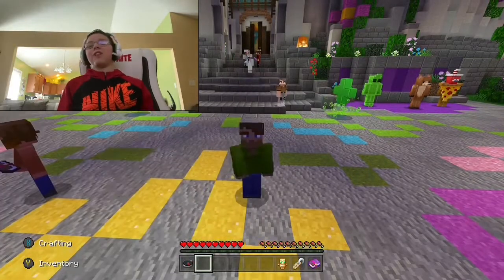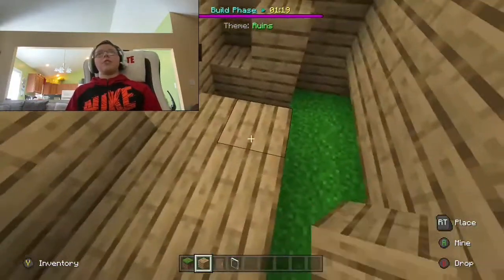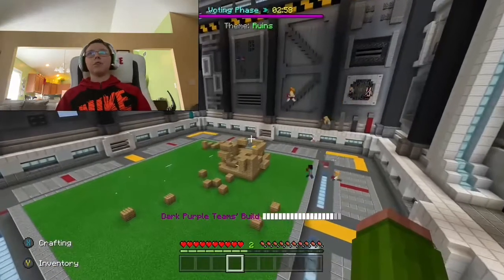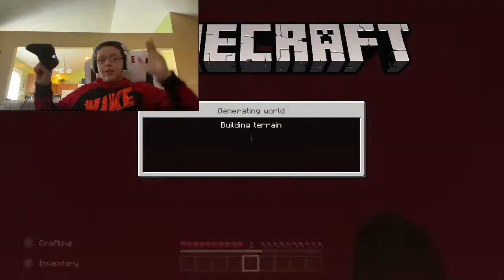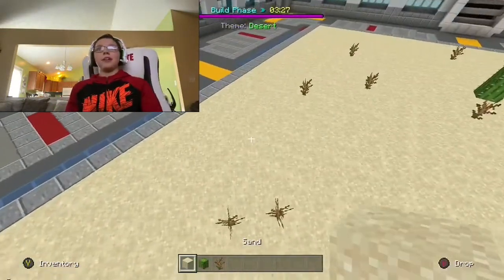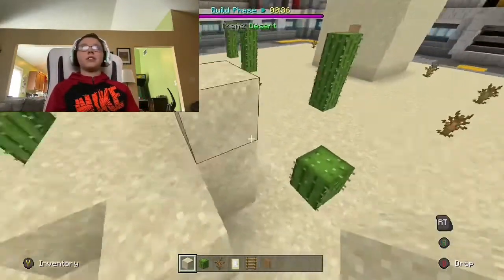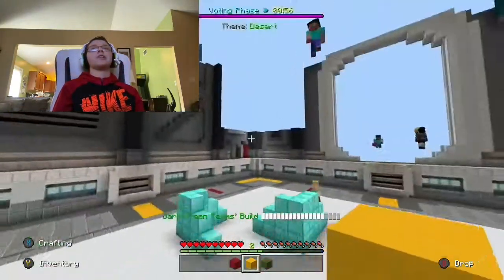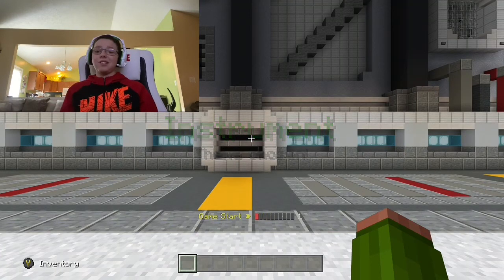Minecraft - Server: The Hive - “Just Build” Lets Play! (Desert, Ruin)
In this Minecraft video I decide to go to servers, and most importantly, The Hive!

The game I’m playing in The Hive is called “Just Build”!

Just Build is a game that is pretty much build battle except it only has 3 choices of how good the build was.

They were meh, good, and love!

Did I come in first place or 2nd or 3rd? Watch the video to find out!!!

Peace out!